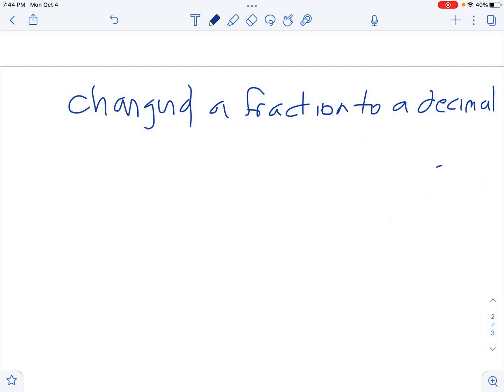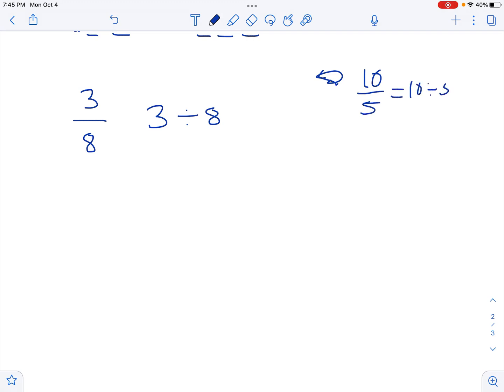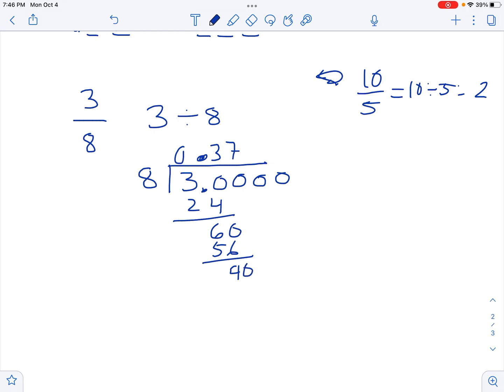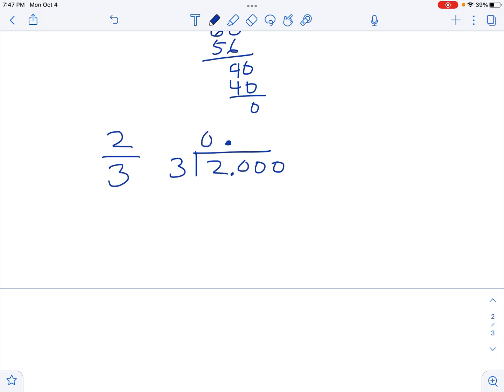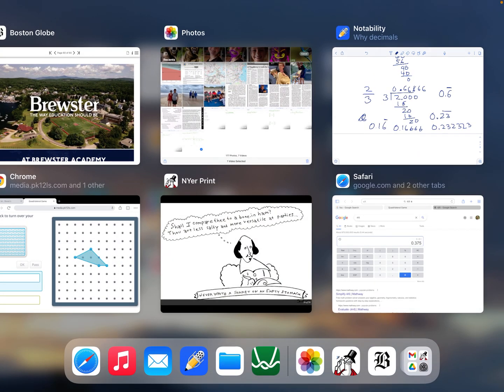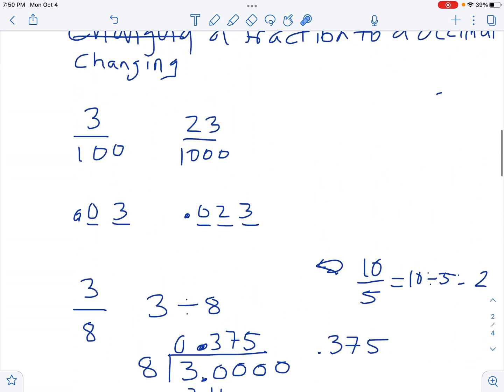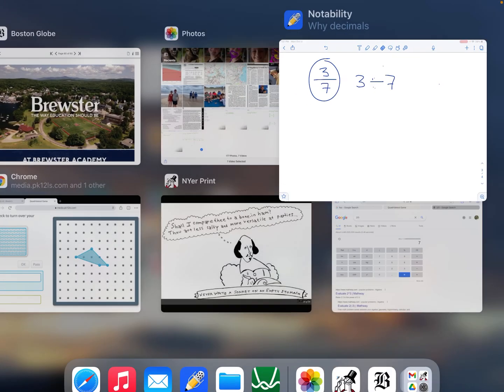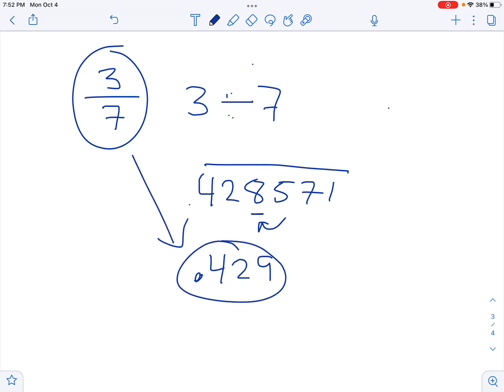fraction to decimal